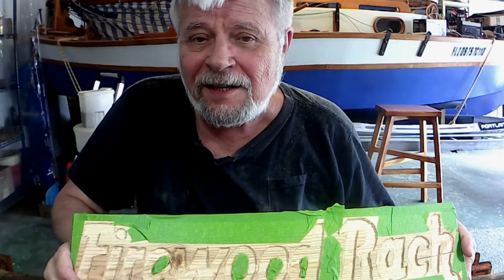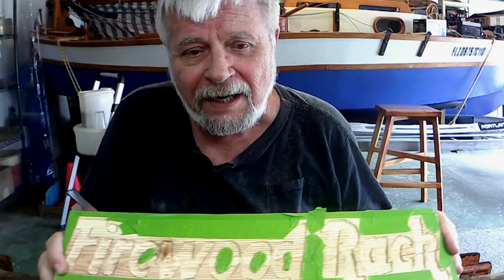DIY Firewood Rack Sign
First Ever Effort To Make An Engraved Wood Sign

Yeah, I really like the Hammond Organ sound!